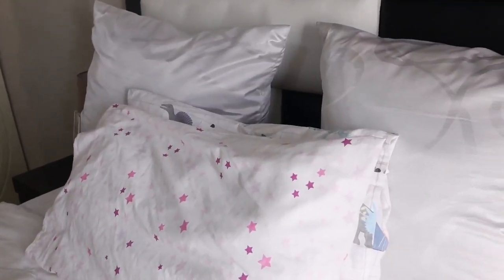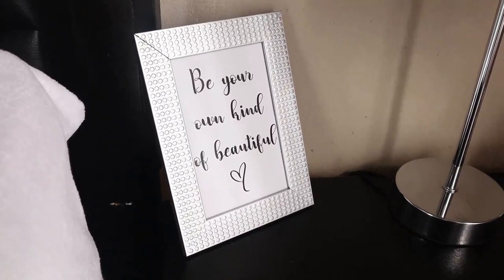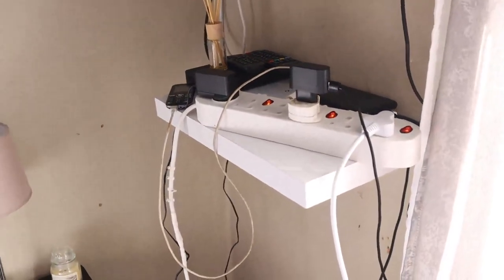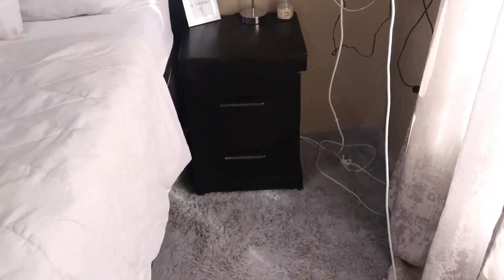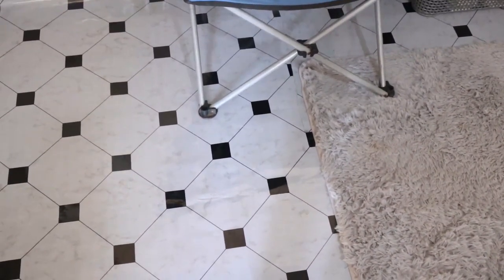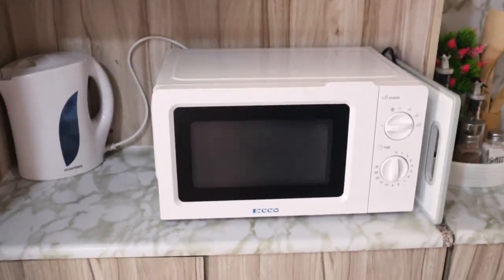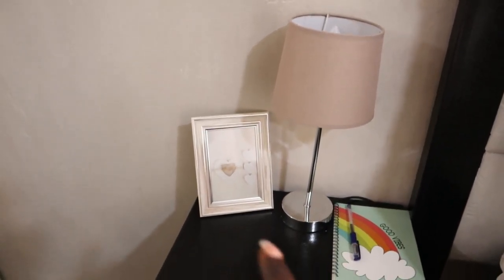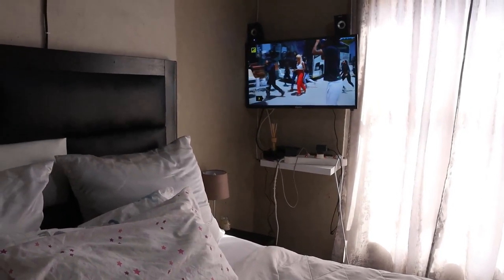Living Alone Diaries In South Africa : Room Update. New Fridge & More